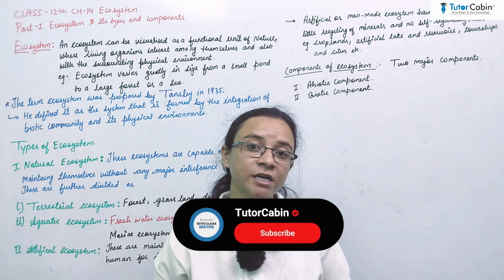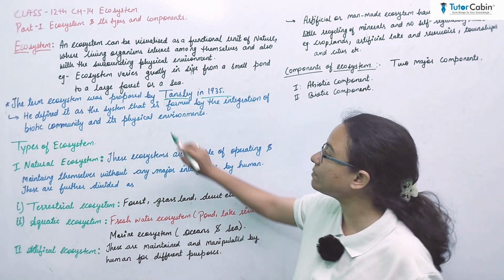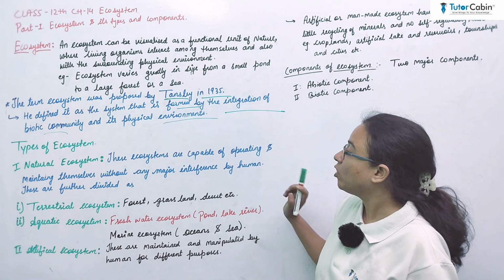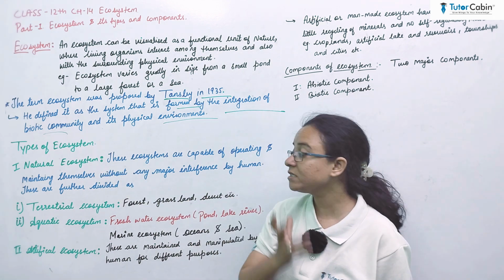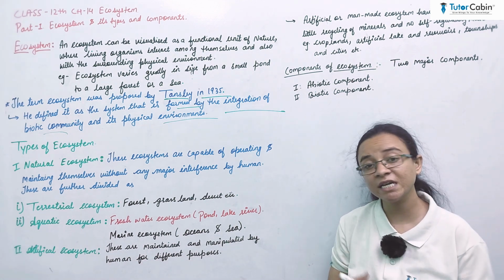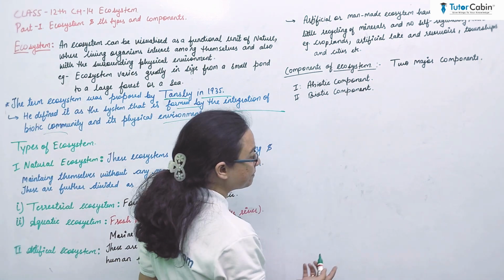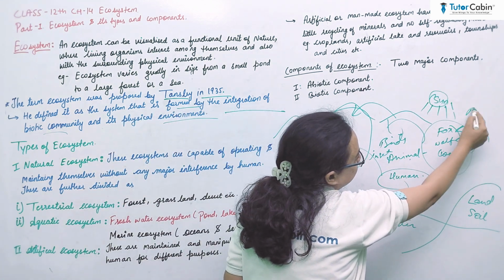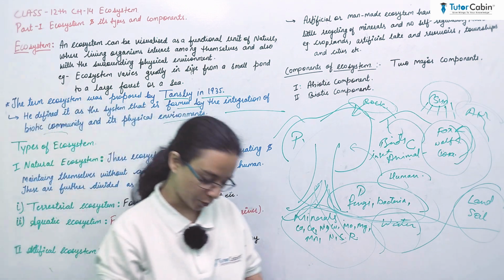Class 12 Biology | Chapter - 14 | Ecosystem -Part - 1 (ENGLISH) | TutorCabin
This video is about Class 12, Biology, Chapter - 14, Ecosystem  Part - 1 in English

About TutorCabin
* TutorCabin provides easy, hassle free, affordable and quality education.
* TutorCabin provides online and offline classes across India.
* Recognised one of the top 5 edtech brands in Indore.
 * 2000 + teachers available on TutorCabin
* One lakh students have been served across India

Courses
* Class 1st to 12th (CBSE, ICSE & MP Board)
* JEE IIT
* Spoken English
* Entrepreneurship
* Financial literacy